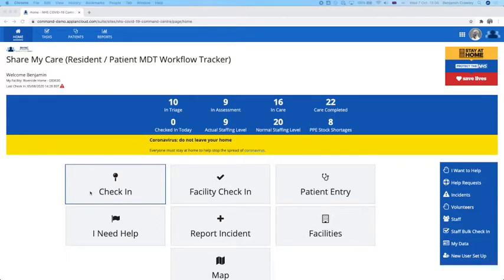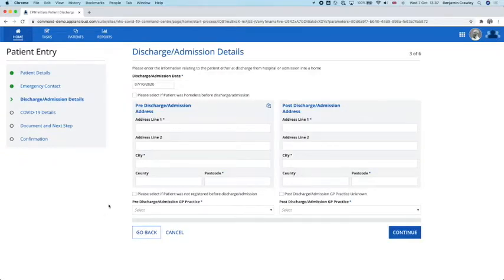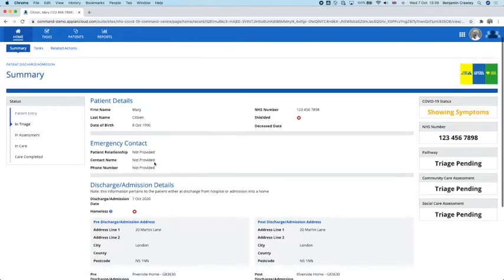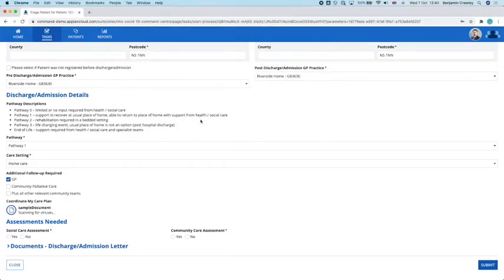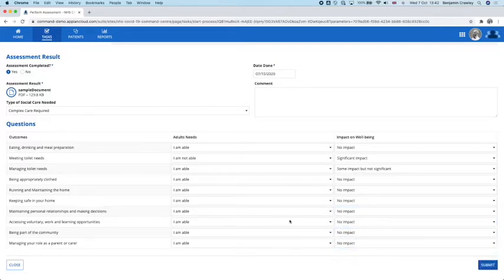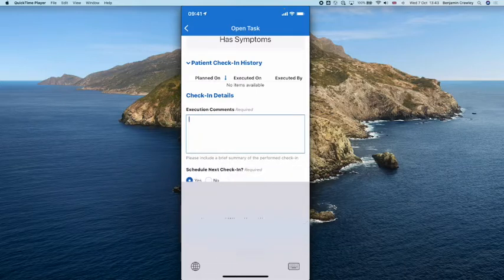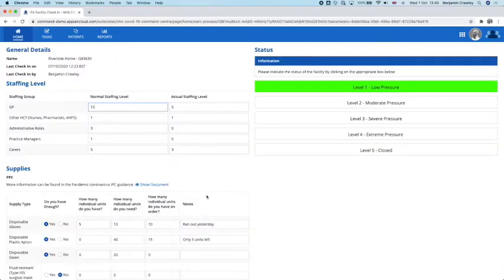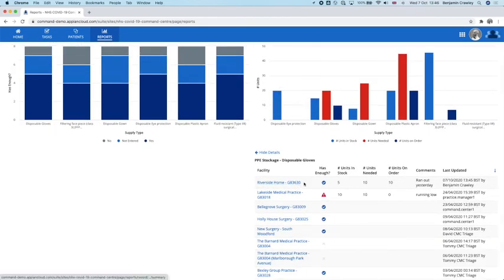Bexley Appian Demo Share My Care (10 Minutes)